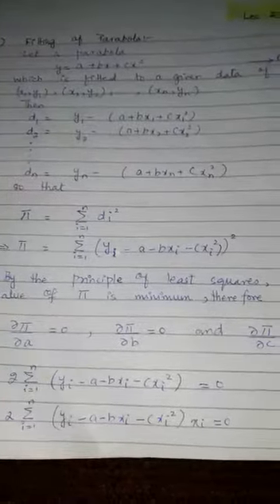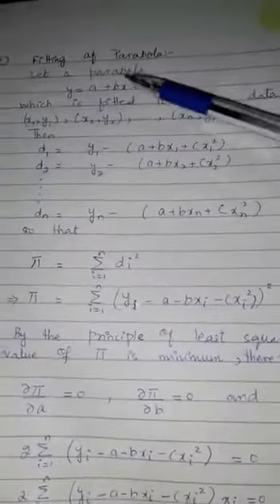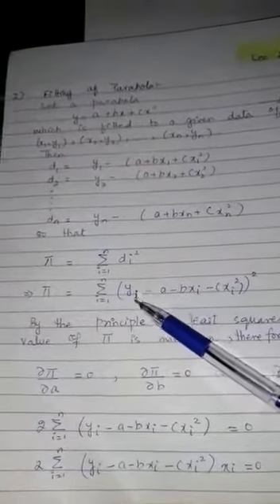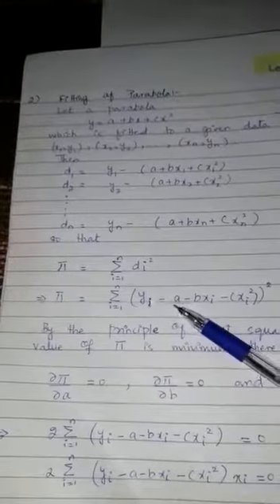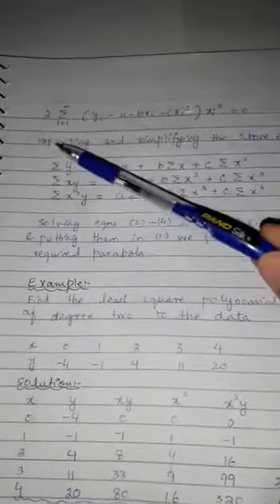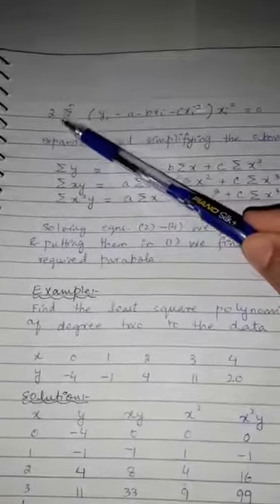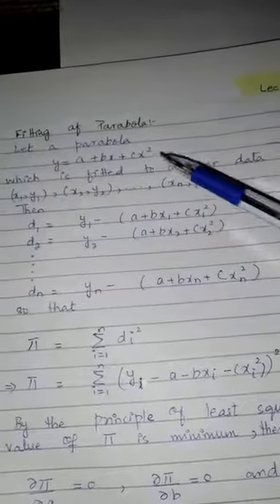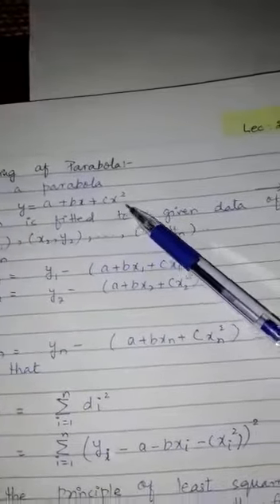LECTURE#2 Numerical analysis curve fitting and interpolationPart2 Fitting of parabolla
Euler Modified Method - Solution Of ODE By Numerical Method | Example
Curve Fitting Straight Line & Second Degree Parabola By Least Square
Curve Fitting Of Exponential Curve By Least Square Method Examples
Bisection Method | Numerical Methods | Solution of Algebraic & Transcendental Equation
Regula Falsi Method | False Position Method | Numerical Methods
Iteration Method | Fixed Point Iteration Method | Numerical Methods
Secant Method | Chord Method | Numerical Methods , Formula & Examples
Newton Raphson Method | Numerical Methods | Formula & Example
LU Decomposition Method | Numerical Methods | Solution of Linear Equation
Jacobi method | Iterative method | Solution of Linear System Equation
Gauss Seidel Method | Iterative Method | Numerical Methods | Problems
opics covered under playlist of Numerical Solution of Algebraic and Transcendental Equations:
Rules for Rounding Off, Transcendental Equations, Bisection Method (or Bolzano Method), Regula Falsi Method (or False Position Method), Secant Method, Newton Raphson's Method (Newton's Iteration Method), Birge Vieta Method, Lin Bairstow's Method, Iteration Method (Fixed Point Iteration Method).
numerical analysis course, firstly you can learn error, types of error, relative error, absolute error, and second chapter we are presented  finite difference table, newton backward, forward, central, average, and shift operator, we are also disussed relationship between operator, and third chapter we explained interpolation, newton forward and backward difference interpolation, central difference interpolation, Stirling interpolation, gauss forward and backward interpolation, numerical integration, trepizodal rule, simposon rule, newton raphson method, please  subscribe our channel lecturer asad Ali and for complete course click the below link
# round_off_error